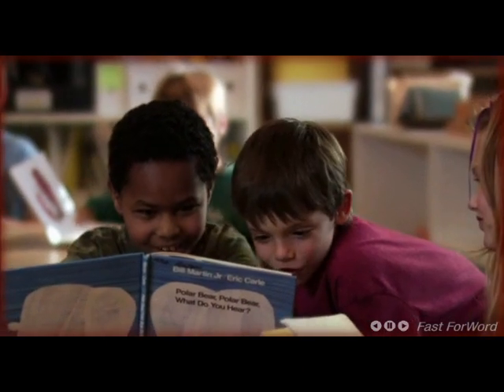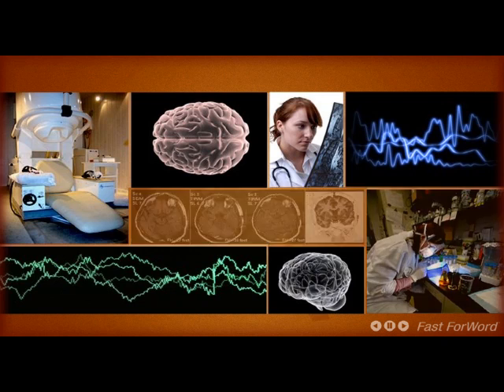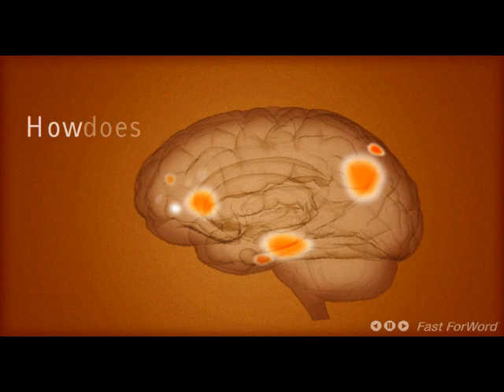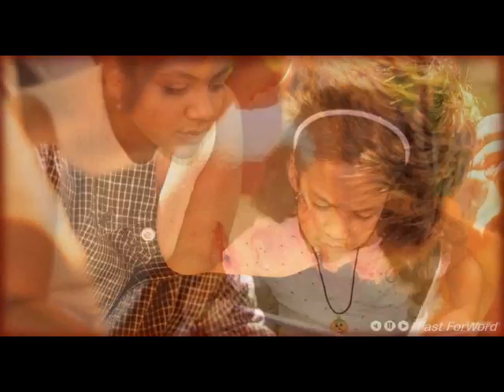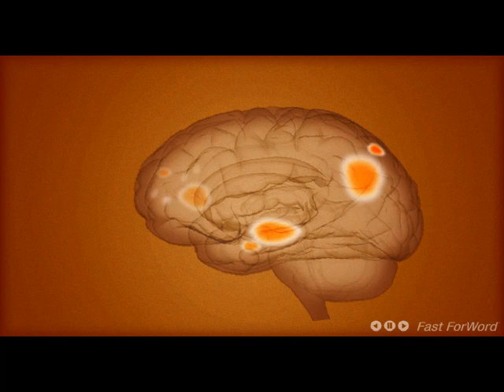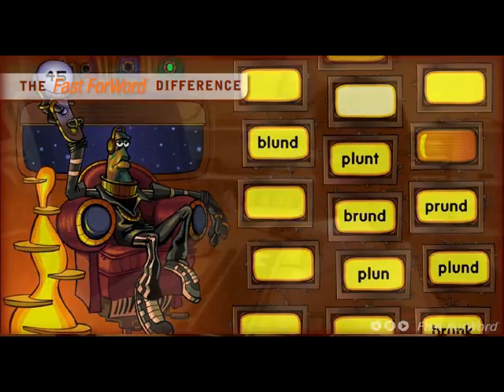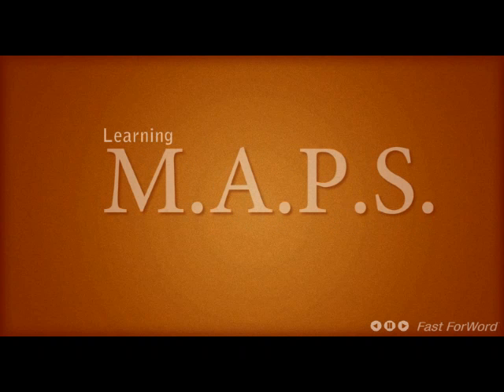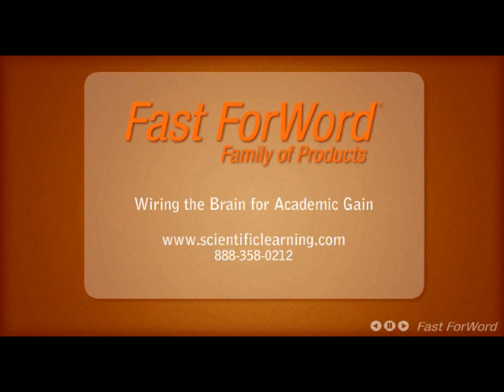The Reading Brain and the Fast ForWord program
The Fast ForWord program is designed for K-12 schools, clinical specialists and for at-home use worldwide for learners who are reading below grade level.  The Fast ForWord program develops and strengthens memory, attention, processing rate, and sequencing—the cognitive skills essential for learning and reading success. The strengthening of these skills results in a wide range of improved critical language and reading skills such as phonological awareness, phonemic awareness, fluency, vocabulary, comprehension, decoding, working memory, syntax, grammar, and other skills necessary to learn how to read or to become a better reader.